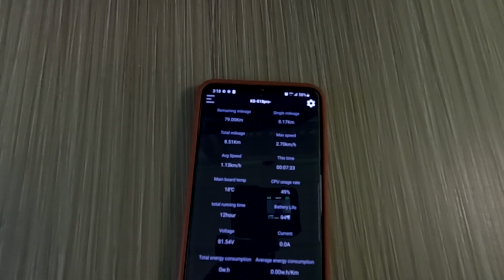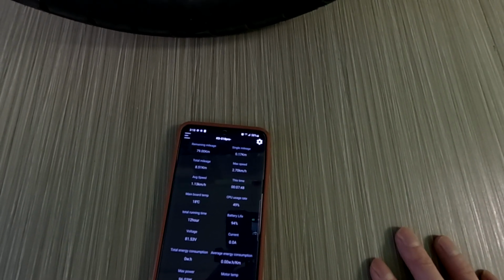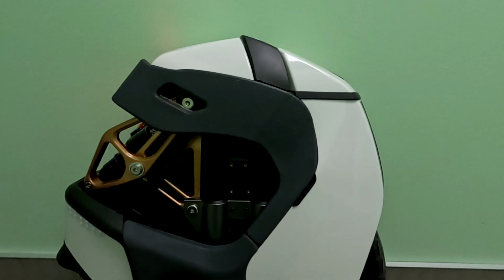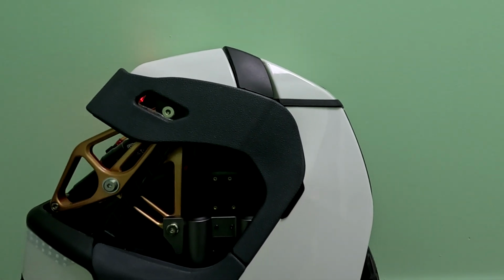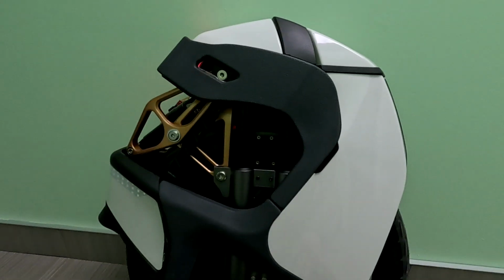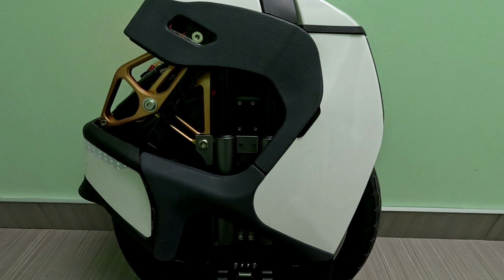Second Impressions KingSong S18pro S18 PRO EUC Electric Unicycle Speed Limiter finally off